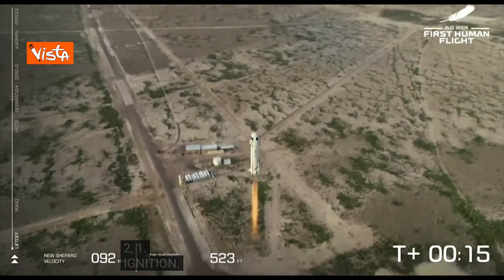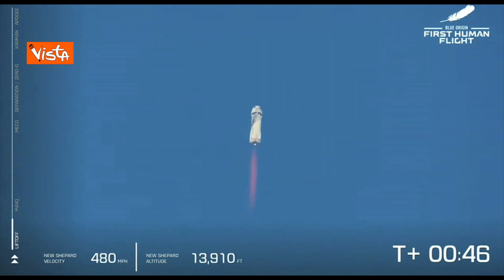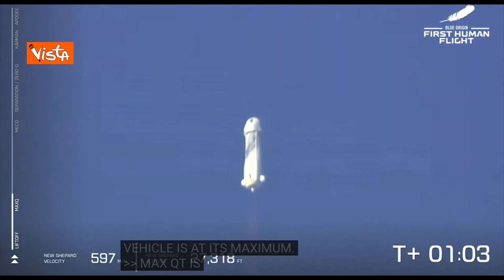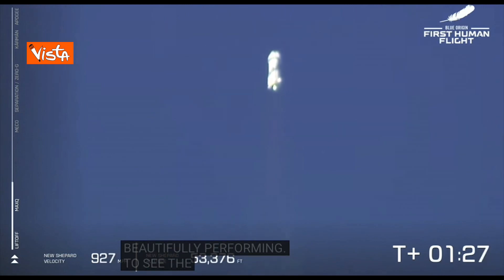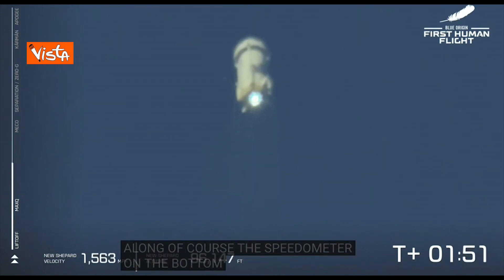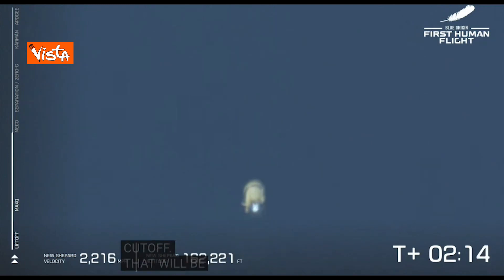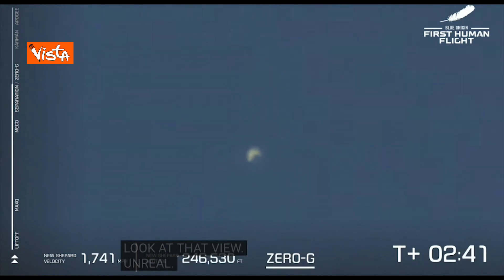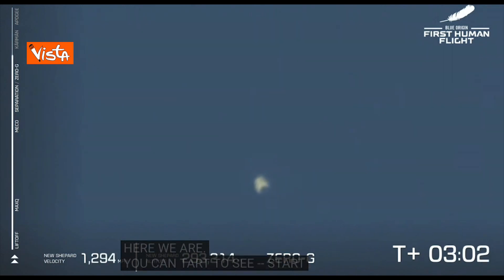Il padrone di Amazon Bezos decolla nello spazio sul razzo Blue Origin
(Agenzia Vista) - Texas, 20 Luglio 2021 - È decollata poco fa dal deserto del Texas il razzo costruito dalla compagnia Blue Origin, di proprietà del miliardario fondatore di Amazon, Jeff Bezos. Il volo, che segue di pochi giorni il successo analogo ottenuto dalla Virgin Galactic con a bordo Richard Branson, avviene nel 52mo anniversario dello storico sbarco dell'Apollo 11 sulla Luna.